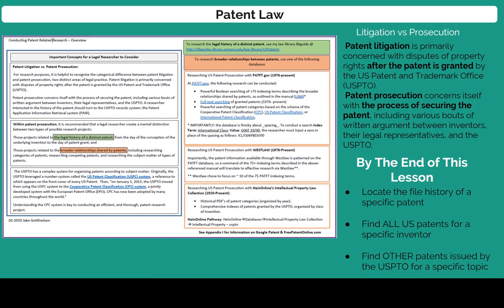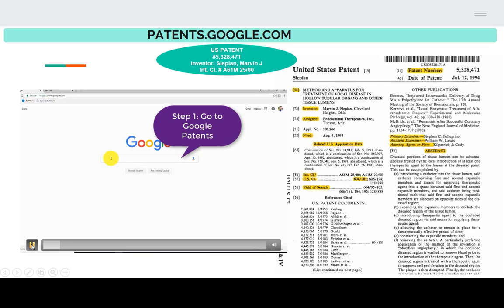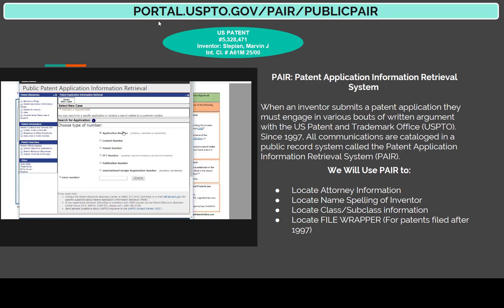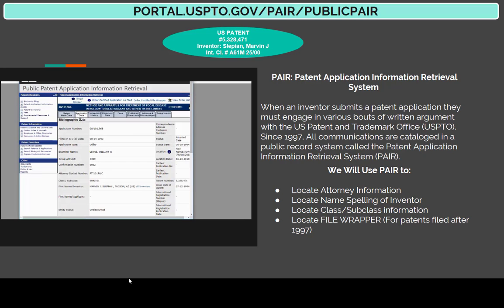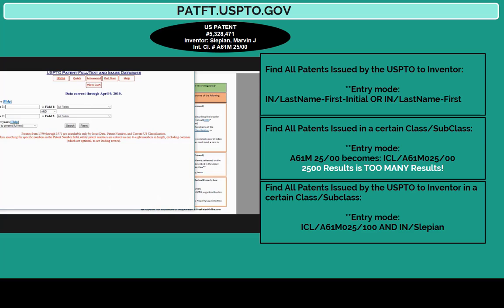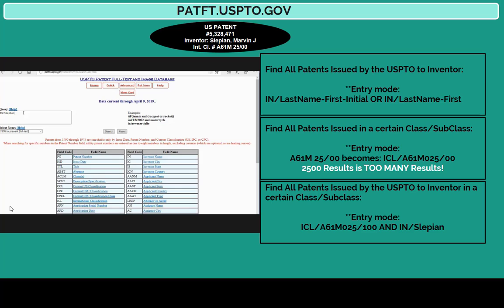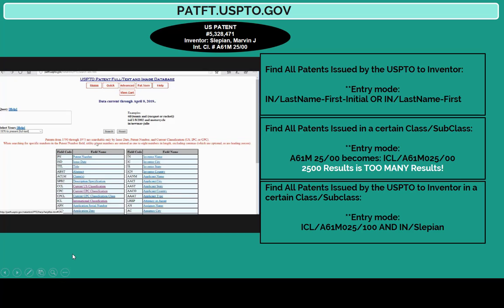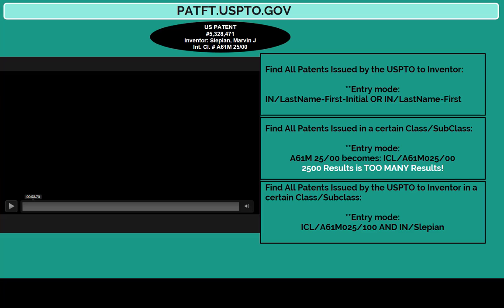The Basics for Researching Patents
short tutorial on patent searches; uses google, the Gov database PAIR, and a patent full text database called Patft